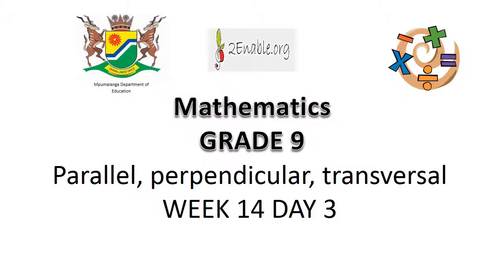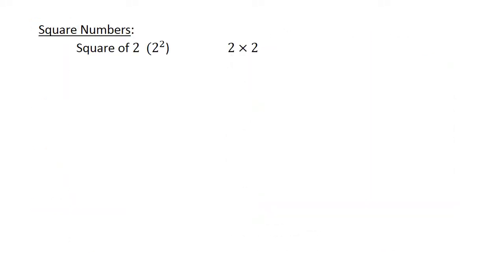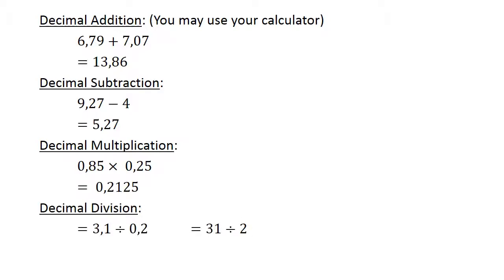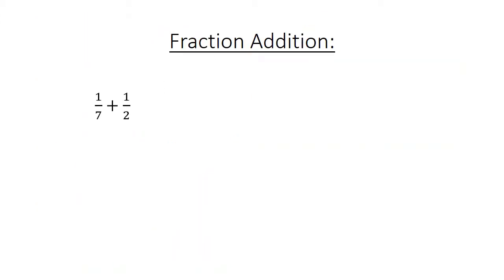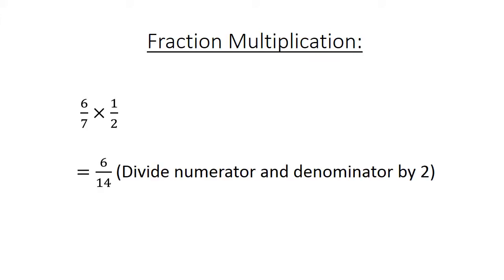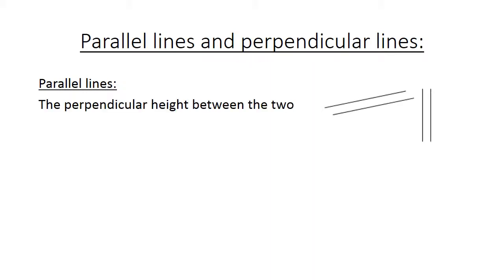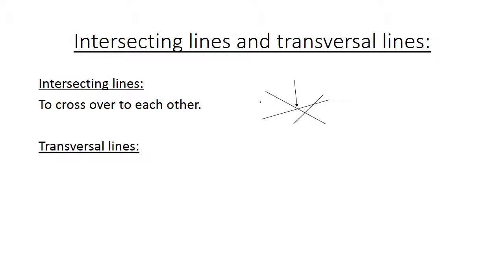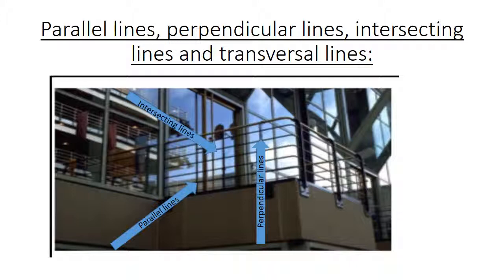3 Parallel, perpendicular, transversal